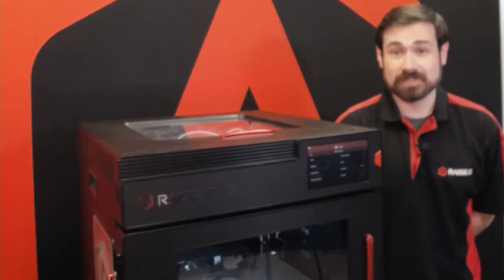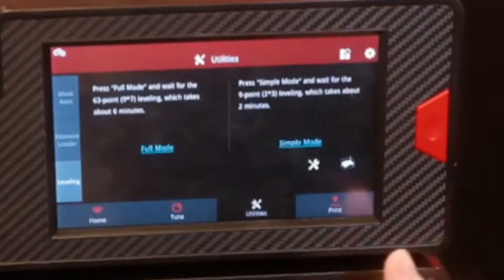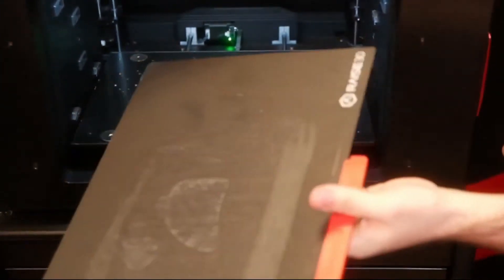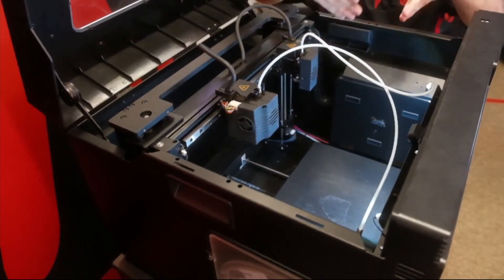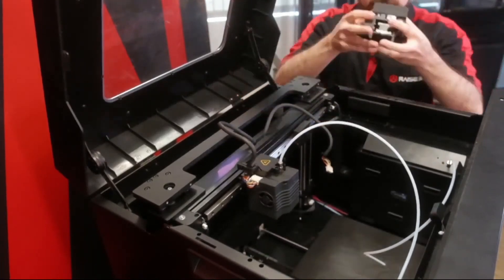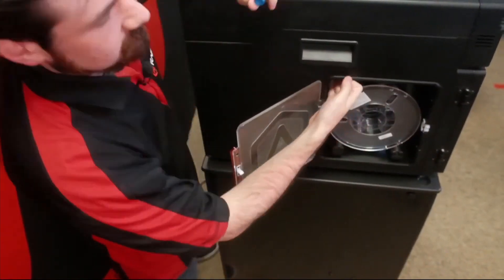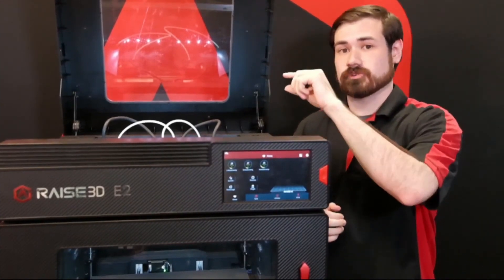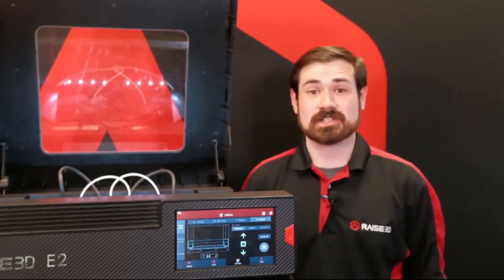A Complete Presentation of the Raise3D E2 - Livestream Recap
Raise3D E2 is recognized as a benchmark and gold standard for industrial 3D printing applications and 24/7 reliability, and has been named among the best 3D printers for 2021 by Jiga.

Raise3D E2 Product Overview:
IDEX (Independent Dual Extruders)
Mirror Mode / Duplication Mode
Auto Bed Leveling
Industry First Video-Assisted Offset Calibration System
Safety Features
Power Saving Button
Flexible Build Plate
Variety of Material Compatibility